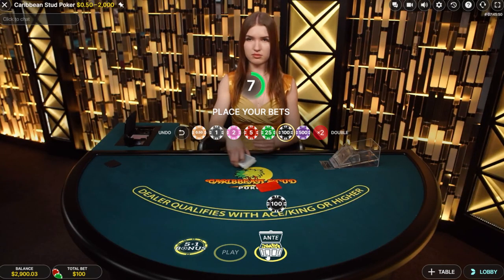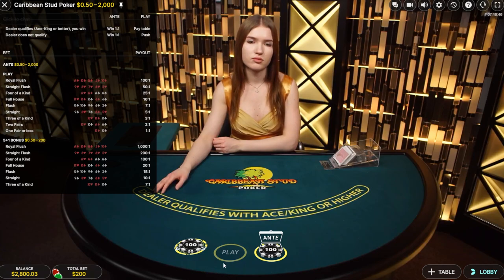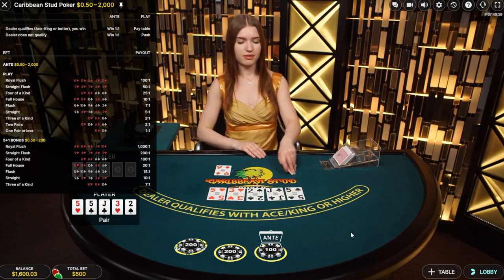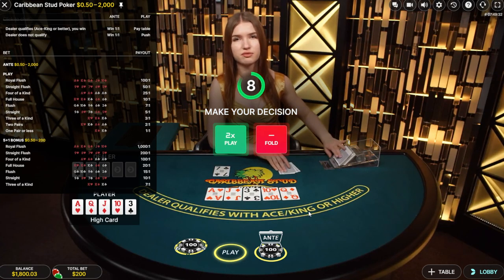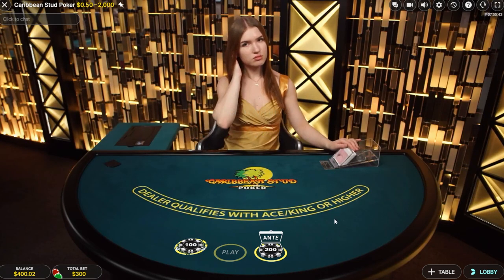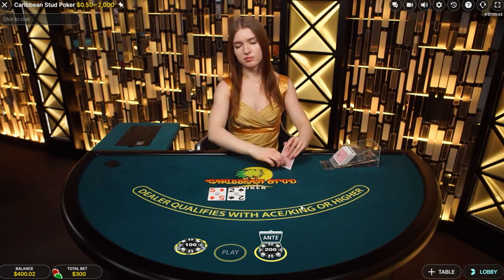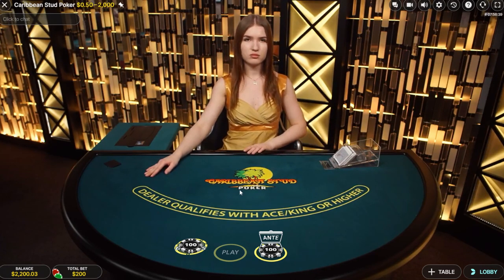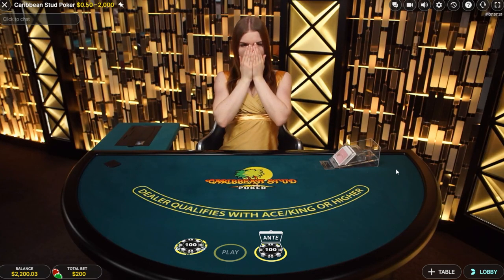CARIBBEAN STUD POKER LIVE CASINO SESSION!